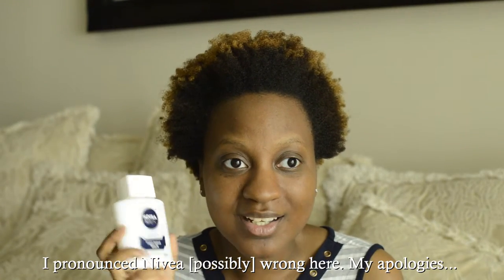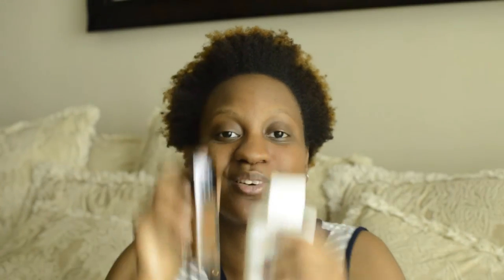Review | Maybelline FIT Me! Matte & Poreless Foundation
So apparently, I suffer from "shifty eye" syndrome every other time I film a video for you guys. I don't know why that is...

Anyway, here's a review for all of you to enjoy! Thanks for your patience and support!